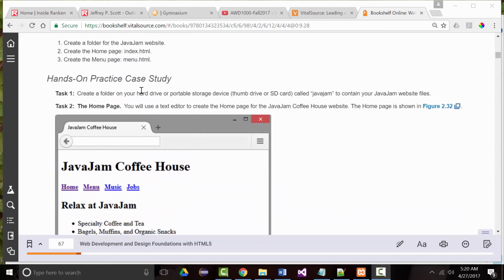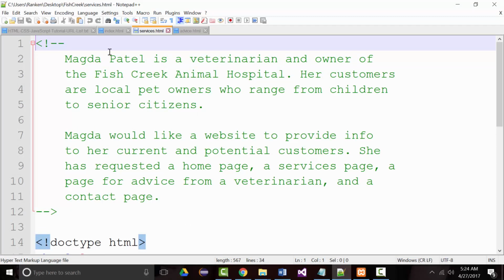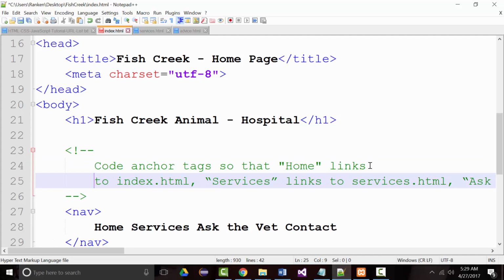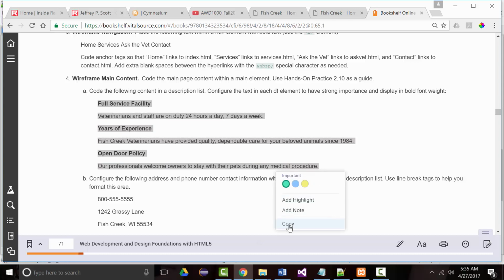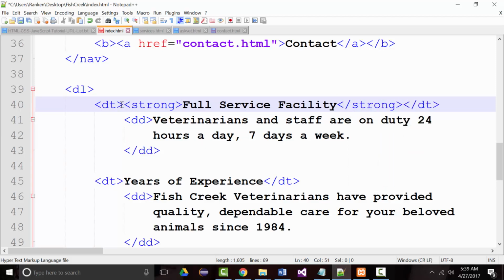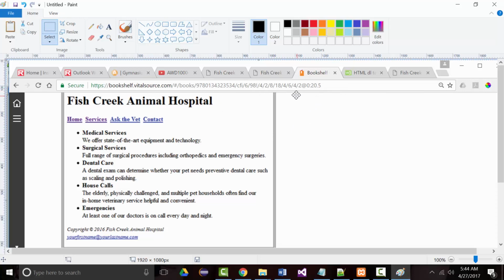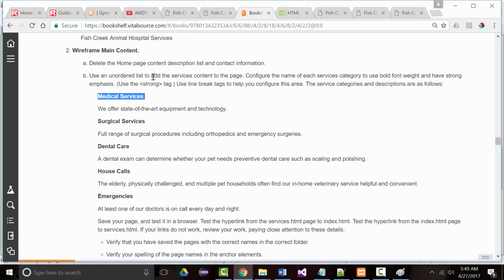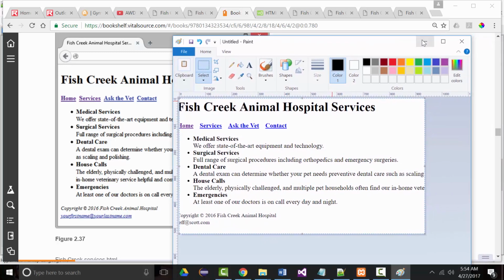Terry Felke-Morris - HTML5 Text - FishCreek Chapter02